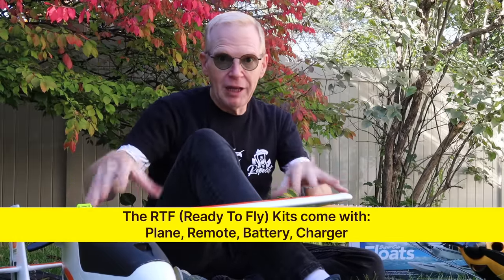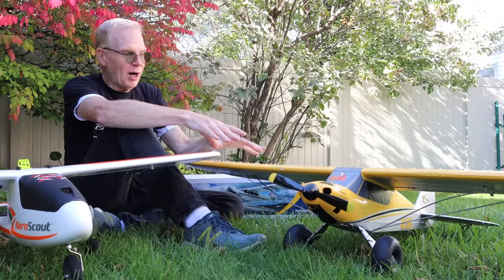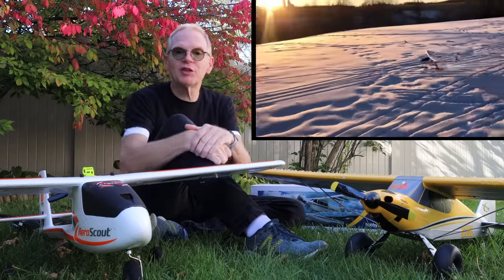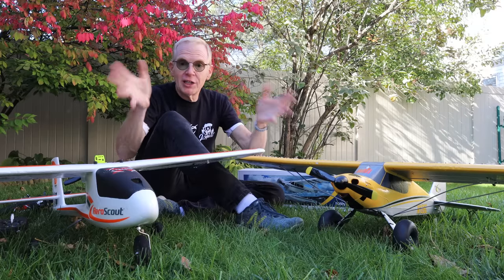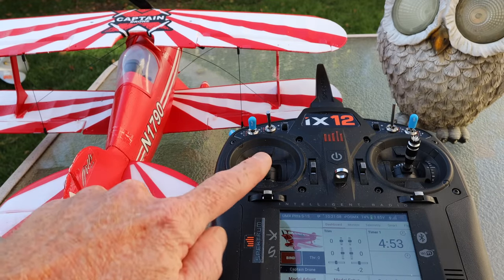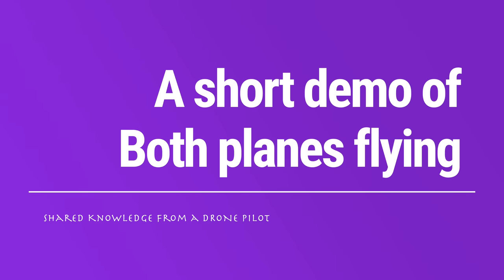The Best LARGE Beginner RC Planes - Easy To Fly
Drone Pilots, do you want to learn how to fly a LARGE RC Plane?  Watch this video.

-NX6 SPEKTRUM RADIO